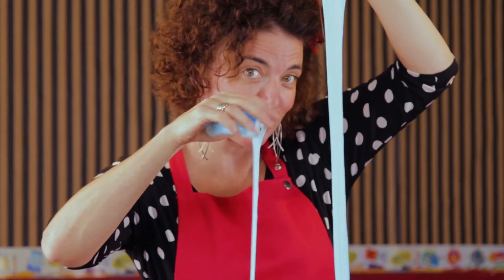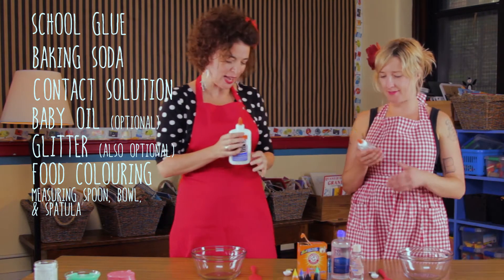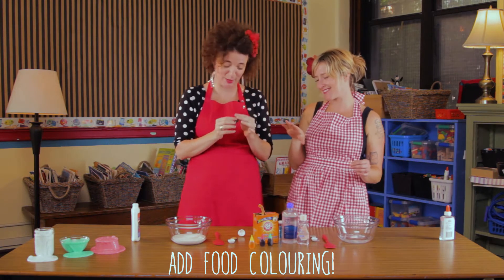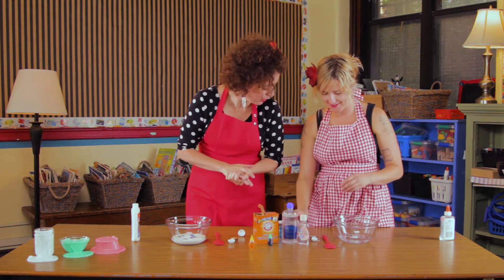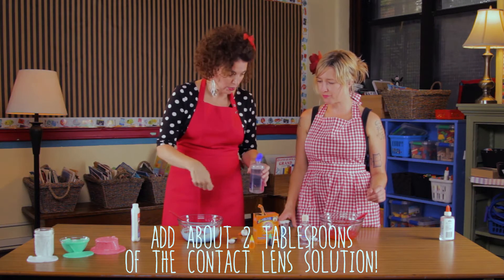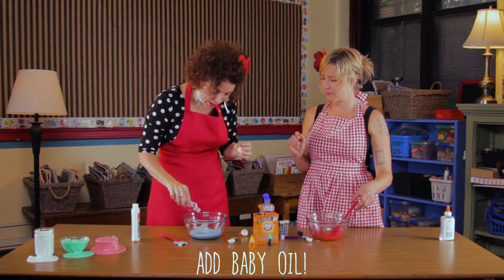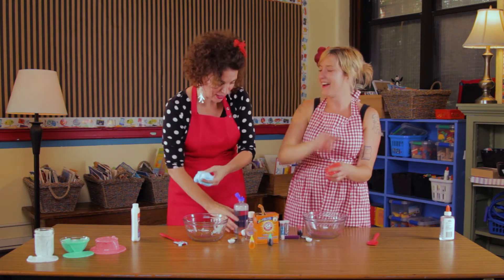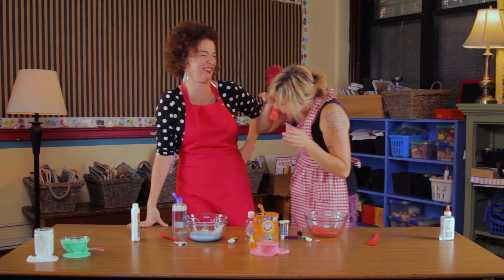Be a Science Sleuth With The Swinging Belles: Super Slime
Have you ever made a super slime? Join The Swinging Belles as they show you how! Be an Science Sleuth with The Swinging Belles!